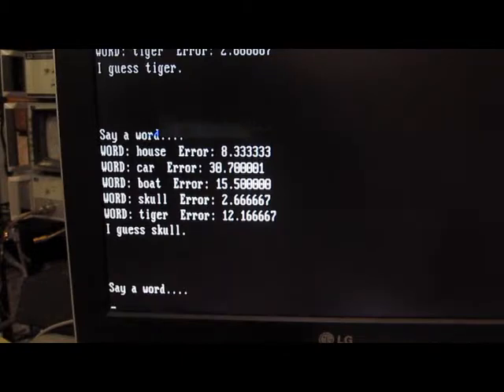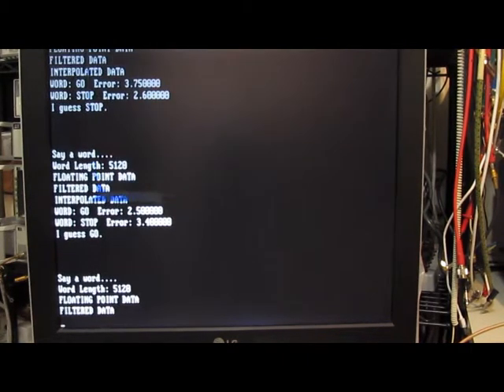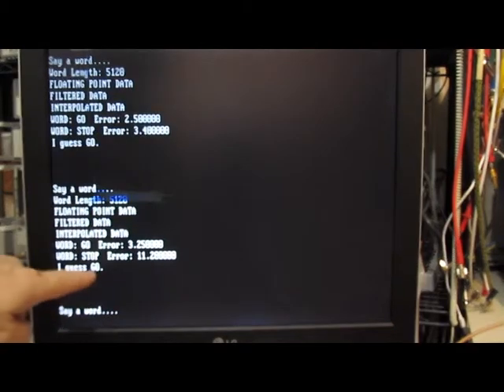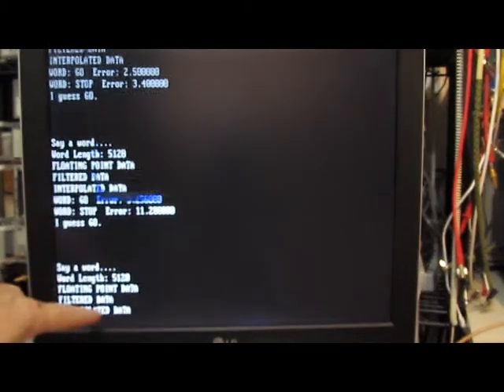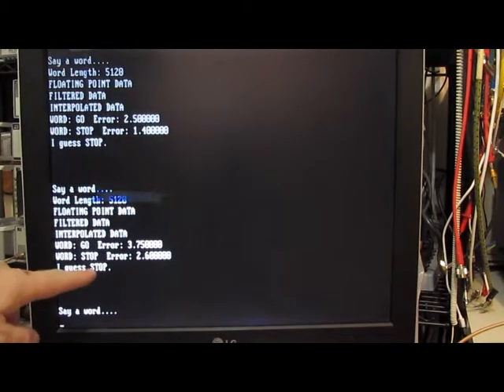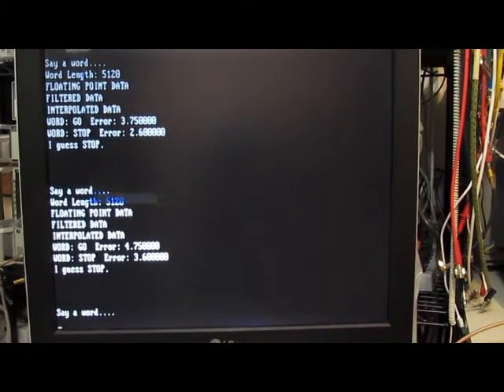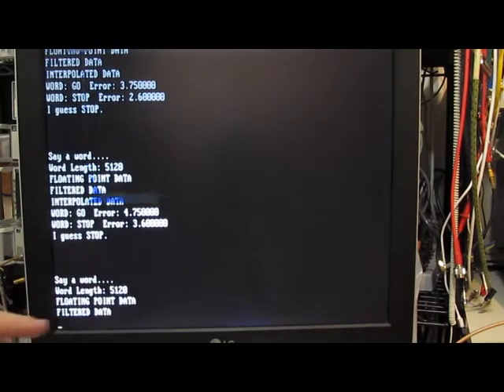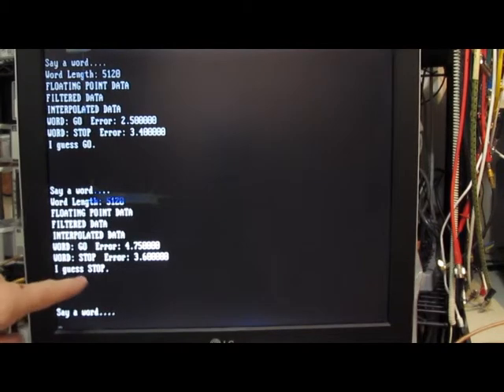IBM AT homemade speech recognition system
Using my original 6MHz IBM AT to recognize speech using a homemade wire-wrap board to digitize the audio.